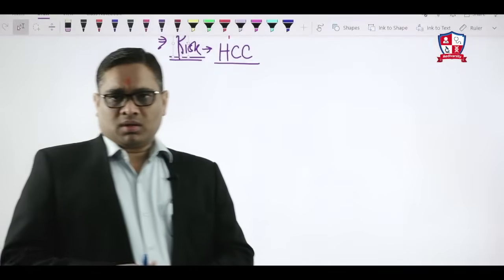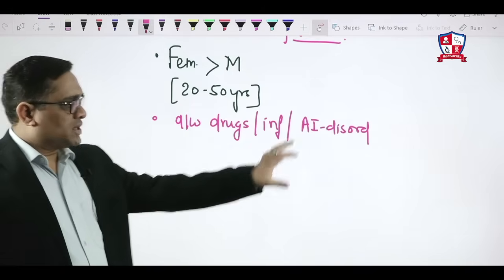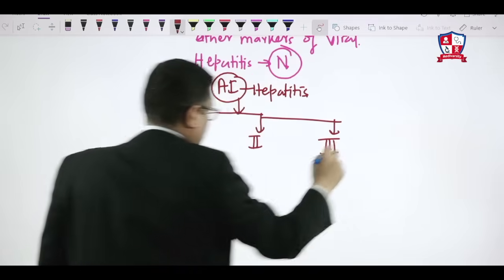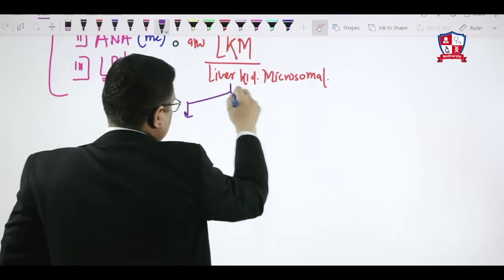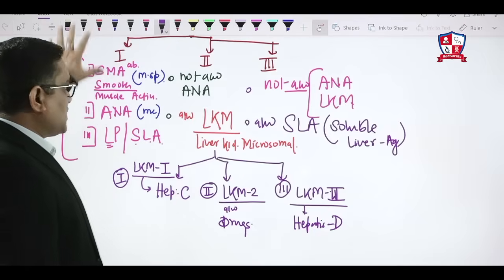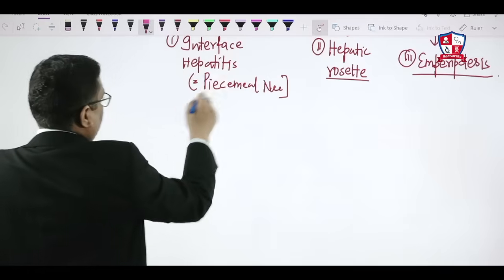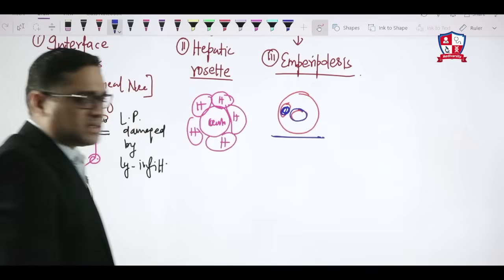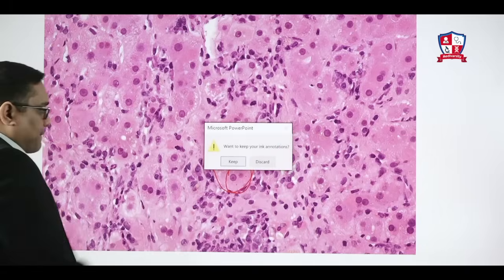Autoimmune hepatitis concepts by Dr. Devesh Mishra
Liver